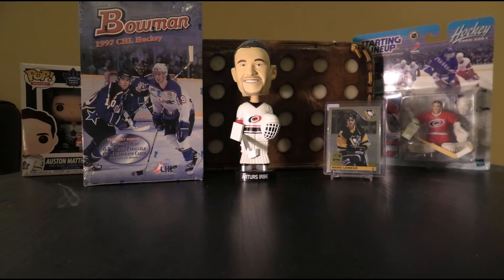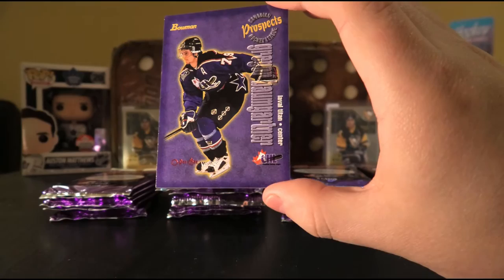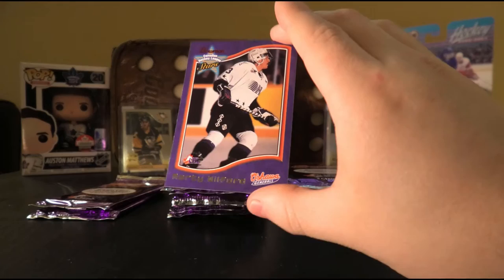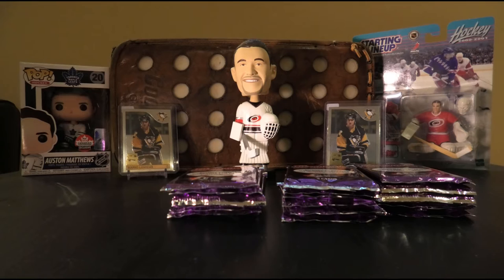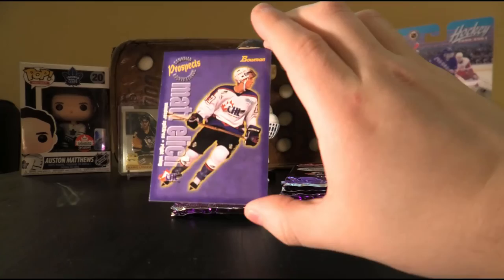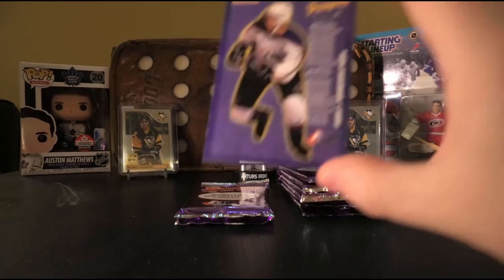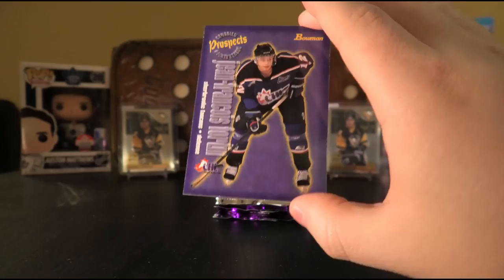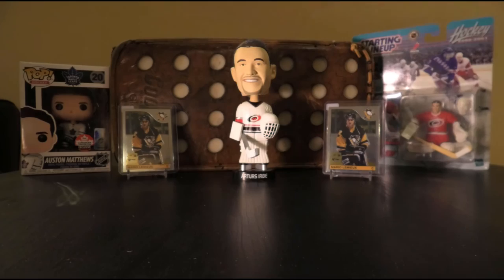We Got HOW MANY Expired Redemptions? 1997 Bowman CHL Hockey Hobby Box Break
Today I opened up a box of 1997 Bowman CHL Hockey. It is a very attractive looking product, with a lot of familiar names in it before their NHL days. The set is nice and the pricepoint is not unreasonable.

The ugly part comes when you realize the sheer number of redemptions within it and how I may be eligible for a world record with the number of them in a single hobby box.

What will the "Irbe Bobblehead of Judgement" proclaim?